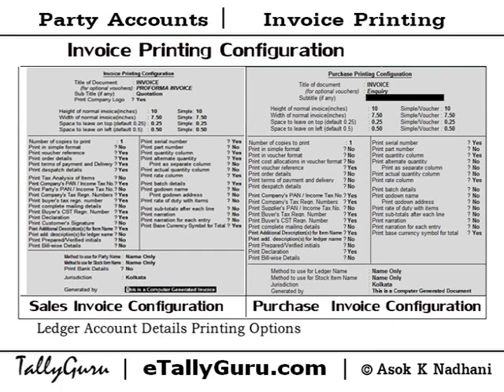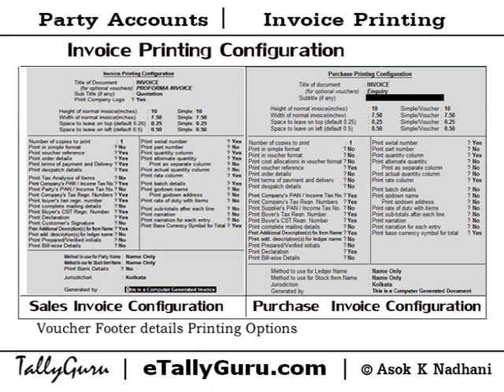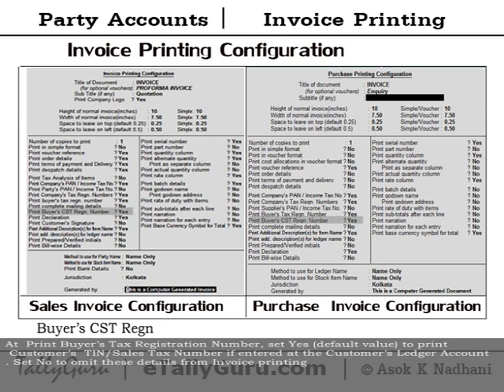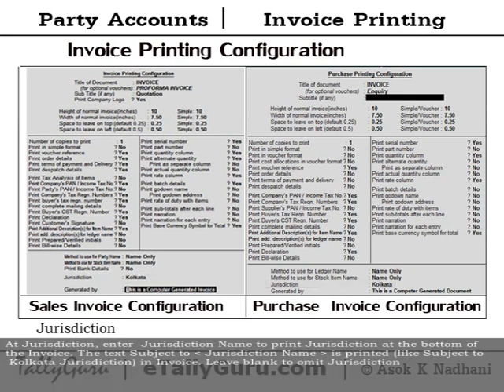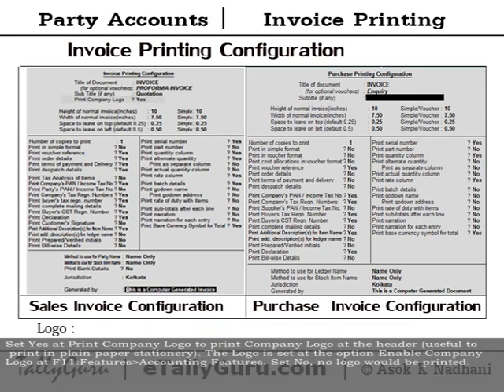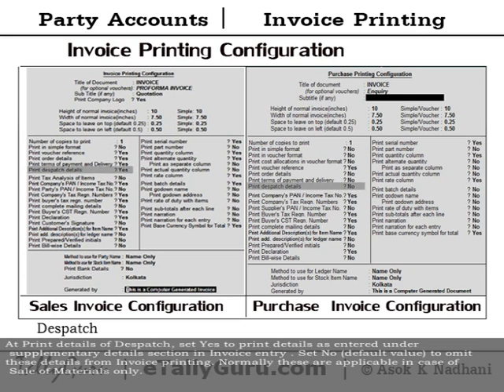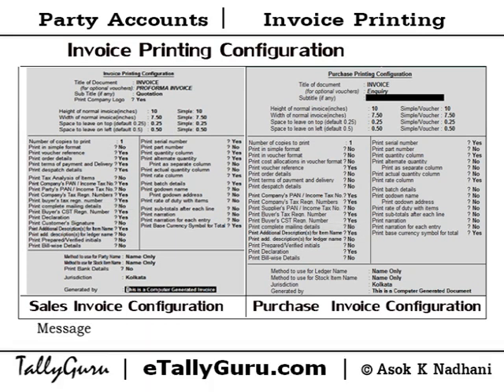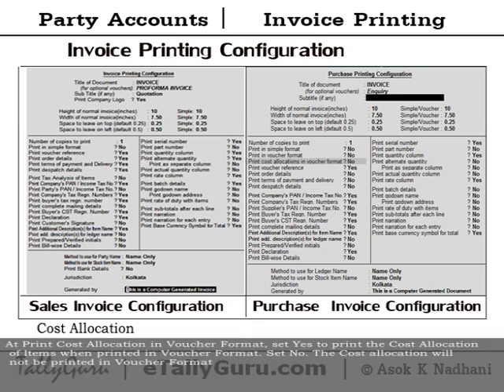Invoice Printing Configuration in Tally ERP | Voucher Printing Configuration in Tally ERP9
This video explains Invoice Printing Configuration options for Sales, Invoice, Debit & Credit Note printing  in Accounting Invoice mode, without Inventory details,  in Tally ERP 9

Here set the options (Yes / No) for printing ledger account details entered in the Invoice
 Ledger  Narration : At Print Narration for each entry, set Yes (default value) to print separate Ledger Narration for each ledger account transacted. Set No to omit separate ledger Narration (it may sometimes be useful when Common Narration is printed).
 Subtotals  : At Print Subtotals after each line, set  Yes (default value) to print Sub Total after each ledger amount. Set No, the intermediate Sub Totals are not printed (only Net Invoice amount is printed)

Voucher Footer details Printing Options
Set the options for the particulars for the whole voucher, printed at footer after the Item details
 Company  Tax Regn : At Print Company’s Tax Registration Number, set Yes (default value) to print  Company’s Local Sales Tax Number if entered at F11: Features - Statutory & Taxation. Set  No to omit these details from Invoice printing.
 Buyer  Tax Regn  : At  Print Buyer’s Tax Registration Number, set Yes (default value) to print Customer’s  TIN/Sales Tax Number if entered at the Customer’s Ledger Account. Set No to omit these details from Invoice printing.
 Buyer’s  CST Regn : At Print Buyer’s  CST Registration Number, set Yes (default value) to print Customer’s  TIN/Sales Tax Number if entered at the Customer’s Ledger Account. Set No to omit these details from Invoice printing.
 Voucher  Narration : At Print Narration, set Yes (default value) to print Voucher common Narration. Set No to omit Voucher Common narration (it may sometimes be useful when separate ledger narration is printed) .
 Currency  Symbol : At Print Base Currency Symbol for Total, set  Yes (default value) to print Base Currency Symbol before the Total Amount . Set No to print only amount figure without any currency symbol
 Jurisdiction  : At Jurisdiction, enter  Jurisdiction Name to print Jurisdiction at the bottom of the Invoice. The text Subject to  Jurisdiction Name  is printed (like Subject to Kolkata Jurisdiction) in Invoice. Leave blank to omit Jurisdiction

Sales Voucher / Invoice printing configuration Additional Options
Apart from the general options explained above, you may set the following options at Sales Invoice Printing Configuration  :
 Logo  : Set Yes at Print Company Logo to print Company Logo at the header (useful to print in plain paper stationery). The Logo is set at the option Enable Company Logo at F11:Features-Accounting Features. Set No, no logo would be printed.
 Payment  / Delivery : At Print Terms of Payment & Delivery details , set Yes to print Terms of Payment & Delivery details as entered under supplementary details section in Invoice entry. Set No (default value) to omit these details from Invoice printing. Normally these are applicable in case of Sale of Materials only
 Despatch  : At Print details of Despatch, set Yes to print details as entered under supplementary details section in Invoice entry . Set No (default value) to omit these details from Invoice printing. Normally these are applicable in case of Sale of Materials only.
 Declaration  : At Print Declaration, set Yes (default value) to print declaration as specified in Sales Voucher Type. Set No  to omit the declaration.
 Complete  Mailing details : At print Complete Mailing Details, set Yes to print all the components of mailing details like Postal, e-mail address, phone etc. Set No to print as per options set at Report Title.
 Message  : At Generated By , enter  the text (default This is a Computer Generated Invoice) to be  printed at the last line (otherwise leave blank)

Purchase Voucher / Invoice printing configuration Additional Options
Apart from the general options explained above, you may set the following options at Purchase Invoice Printing Configuration.
 Format  : At Print in Voucher Format set Yes to print the Purchase Transaction in Voucher Format. Set No to print in Invoice Format
- Cost  Allocation: At Print Cost Allocation in Voucher Format, set Yes to print the Cost Allocation of Items when printed in Voucher Format. Set No. The Cost allocation will not be printed in Voucher Format